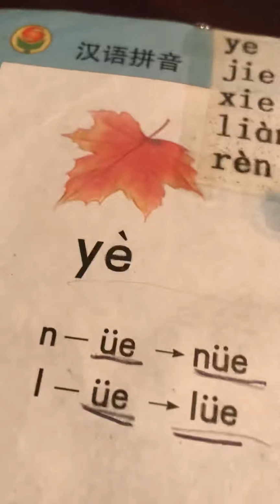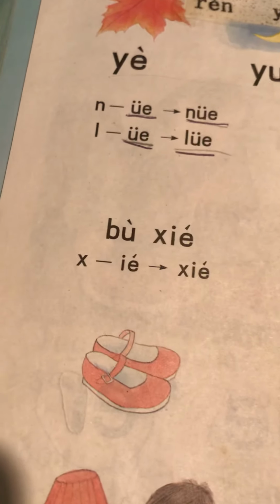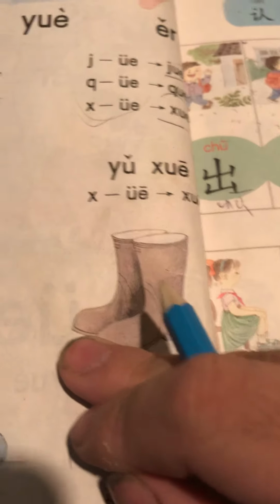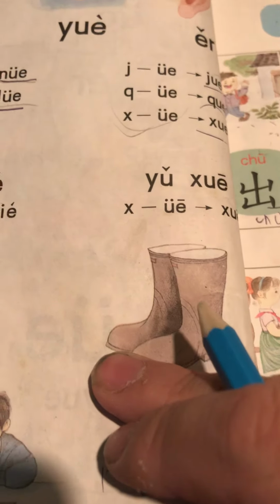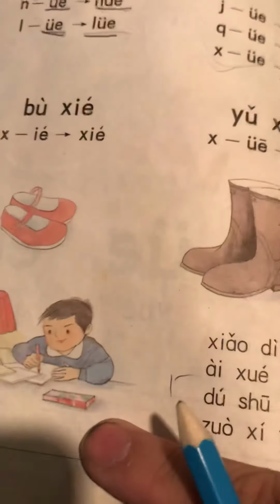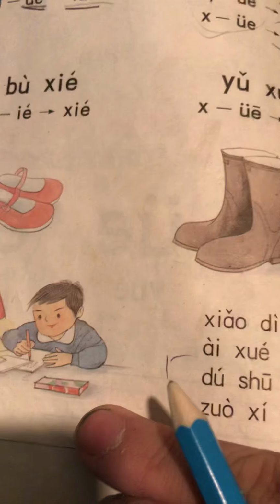Chinese alphabet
Chinese  learning